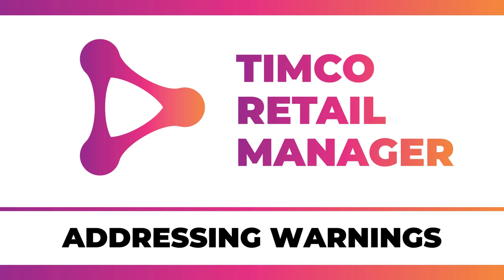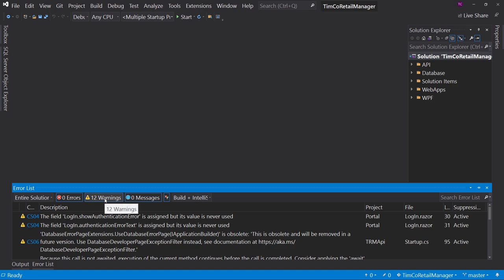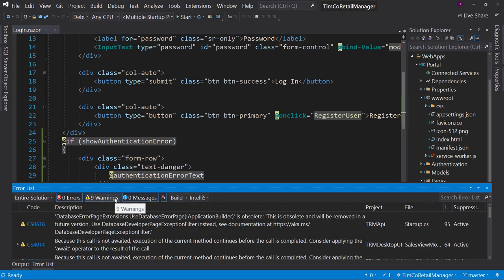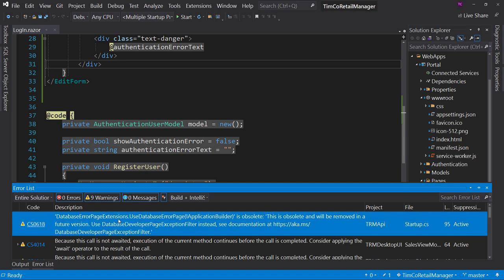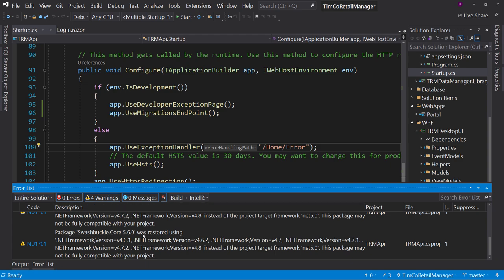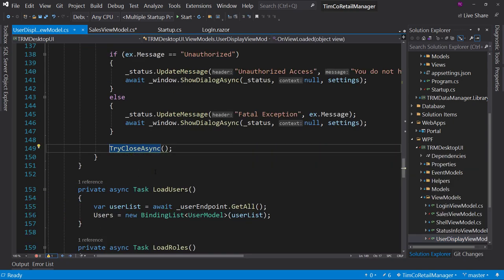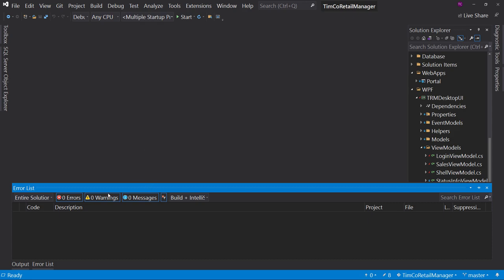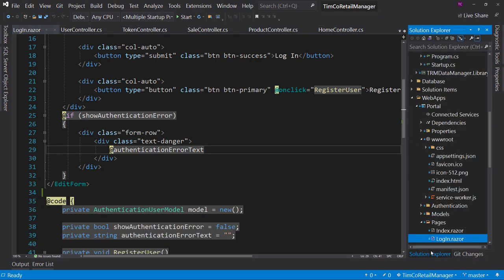Addressing Warnings and Information Messages - A TimCo Retail Manager Video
Warnings and Information messages in Visual Studio should not be ignored. Otherwise, why have them at all? In this lesson, we will review how to address these warnings and recommendations in the full solution.

One-off tutorials are awesome but they aren't the only thing you should be doing to learn C#. Another vital part of learning is learning how to put it all together. This interactive course is all about putting the pieces together. You can watch each video on its own or you can watch them in order and see a bigger picture. The choice is yours.

This course focuses on real-world development. As such, we are simulating that we work for TimCo Enterprise Solutions on a brand new product, the TimCo Retail Manager. Just like in the real world, we are starting out with one set of requirements but know that over time they will change.